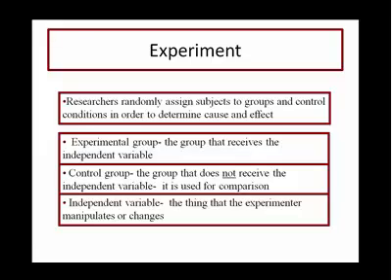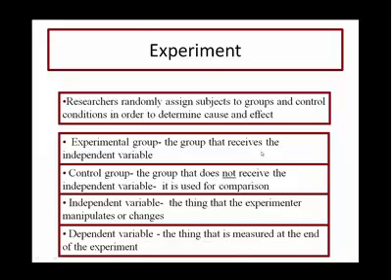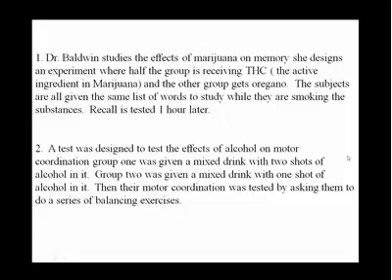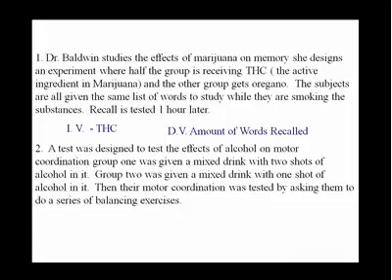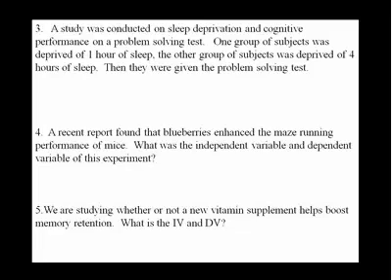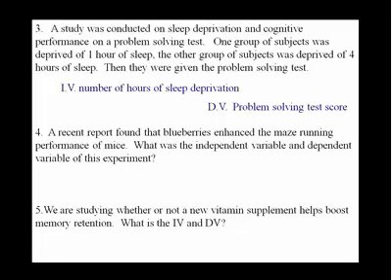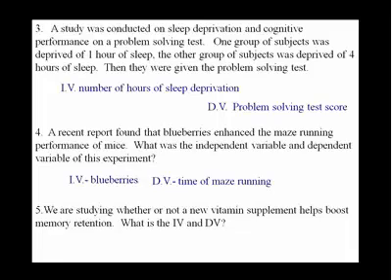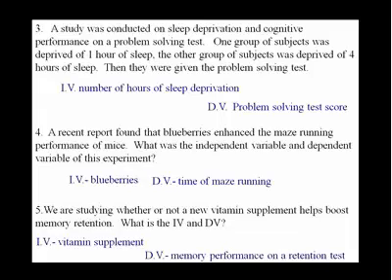experimental research (9 minutes)